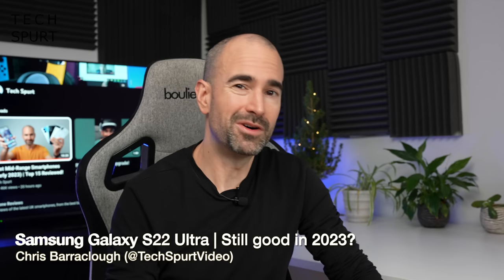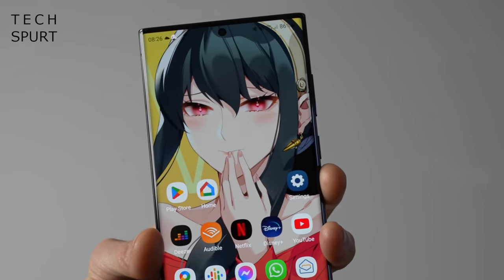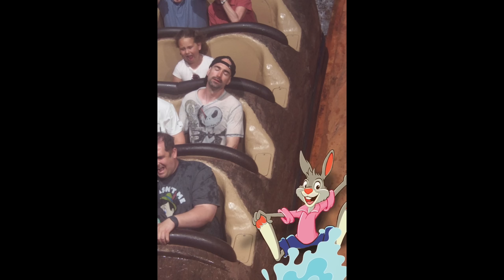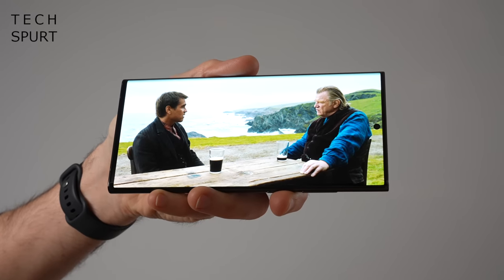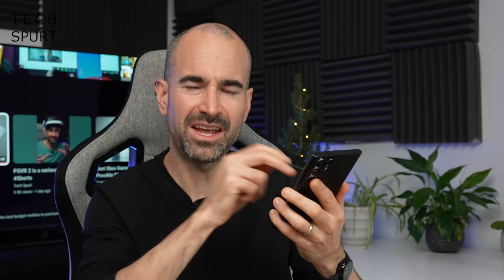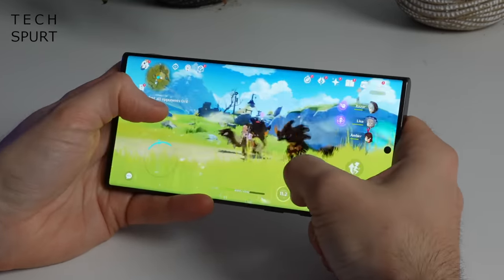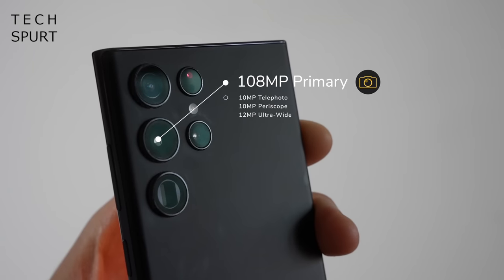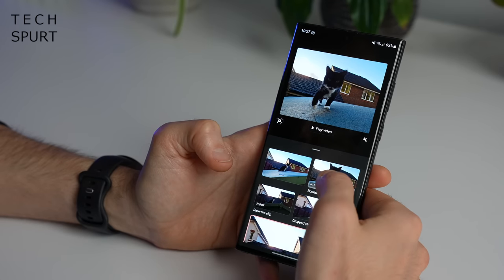Samsung Galaxy S22 Ultra Long-Term Review | Still good in 2023?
Reviewing Samsung's Galaxy S22 Ultra flagship phone again in 2023, with One UI 5.0 and Android 13 on board. This long term verdict reconsiders my original Samsung S22 Ultra review, comparing with fresher rivals like Google's Pixel 7 Pro for camera smarts, battery life and more. With the price set to drop as the Galaxy S23 Ultra launches, is it one of the best choices for 2023?

I like quite a few of the One UI 5 improvements such as the easily altered lock screen, stackable widgets, improved notifications control etc. Some of those features come to the Galaxy S22 Ultra courtesy of Android 13, some have been added by Samsung. I do still see some jank here and there and Bixby still ain't as great as the Google Assistant, but the security updates have come thick and fast.

The Samsung Galaxy S22 Ultra Exynos model also boasts better battery life than ever before, thanks to some background optimisation. Performance is fine, certainly good enough for gaming, if not quite as smooth as the latest Snapdragon 8 Gen 2 smartphones. And the media creds are lit, as the kids might possibly say.

But of course the main advantage of the Samsung S22 Ultra, something likely to come to the Galaxy S23 phones, is the S Pen stylus. This is the main reason to get the Ultra over the Plus model.

Samsung Galaxy S22 Ultra Long Term Review Chapters:
0:00 - Back to this big 'un
1:08 - Design
3:03 - One UI 5 & features
4:18 - Display & audio
4:49 - S Pen stylus
6:04 - Performance & gaming
7:09 - Battery life
8:06 - Cameras
10:40 - Verdict